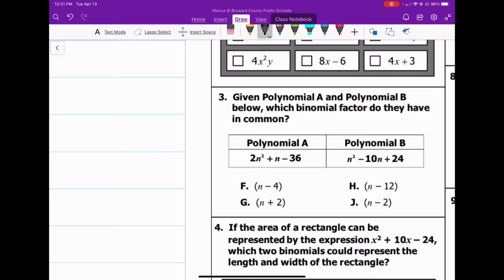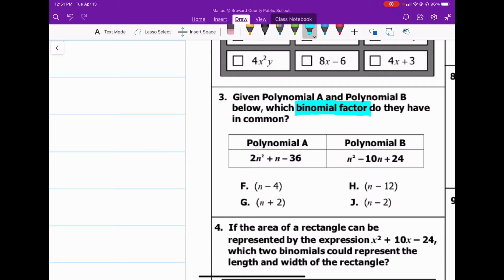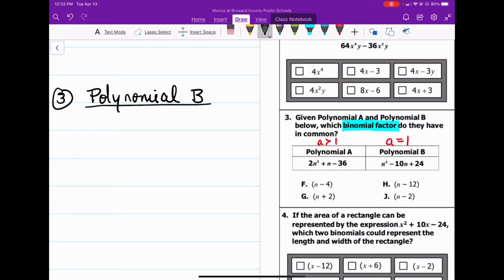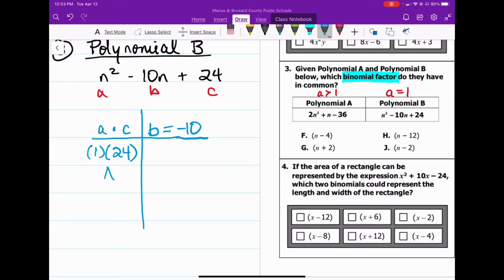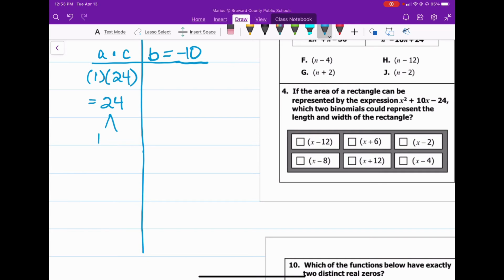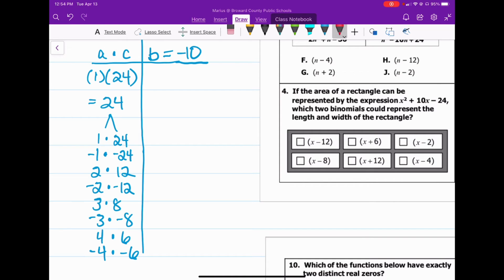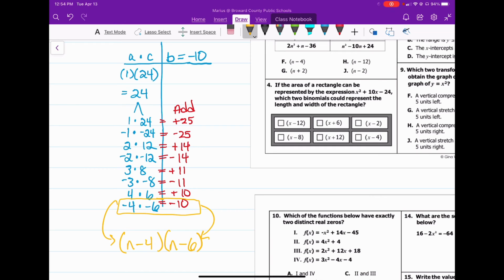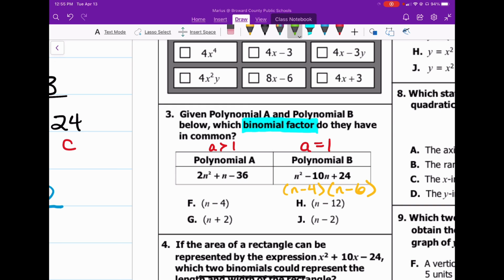Quadratic Reveiw #3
Review of factoring polynomials when the leading coefficent is equal to one.